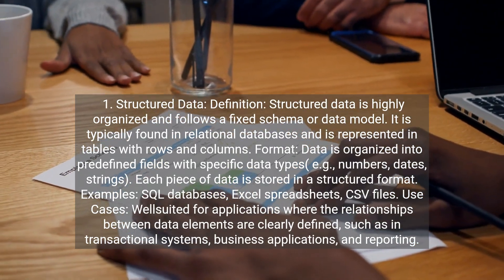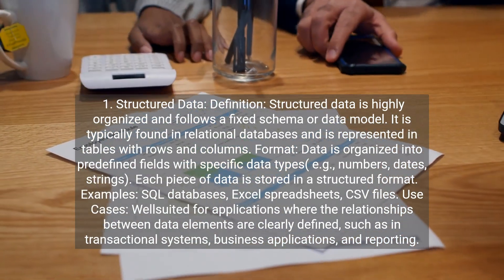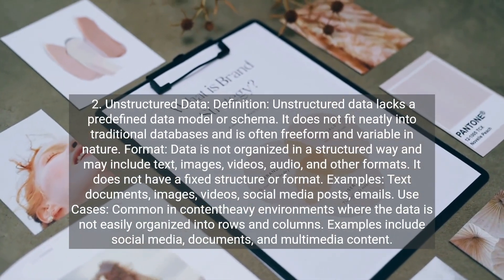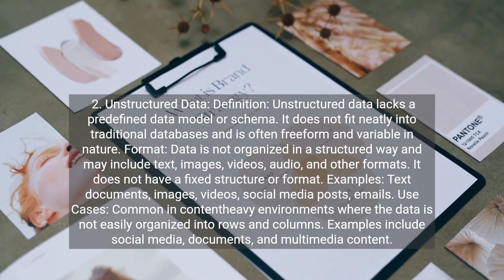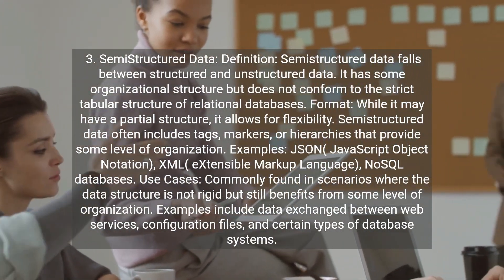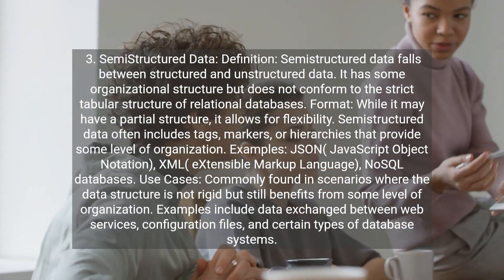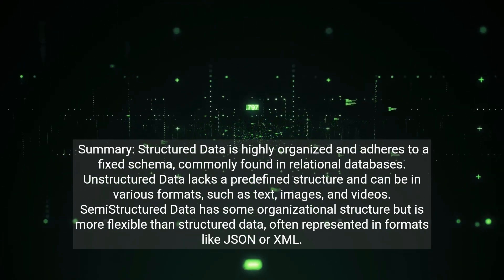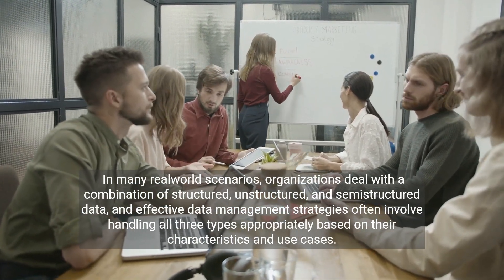Structured vs Unstructured vs Semi-structured data